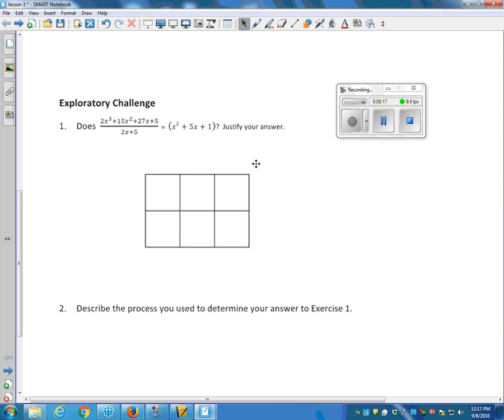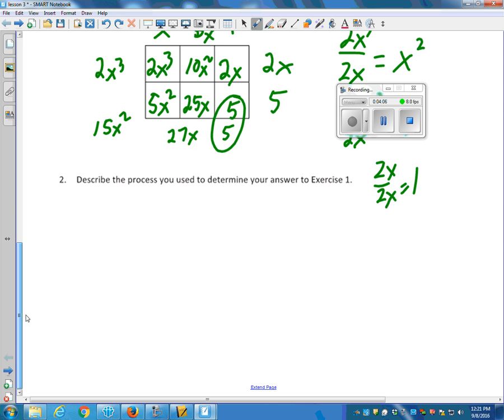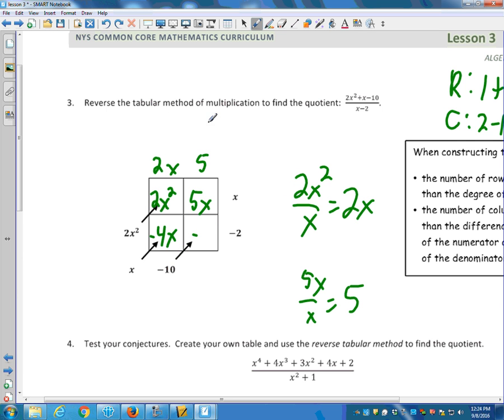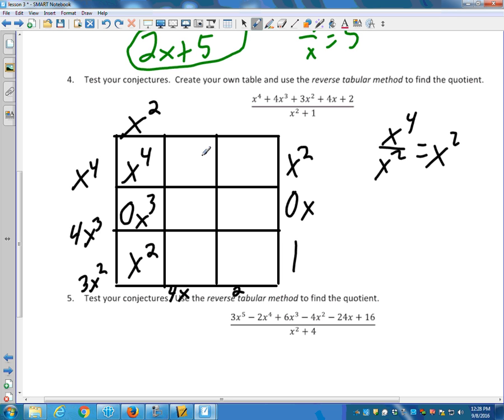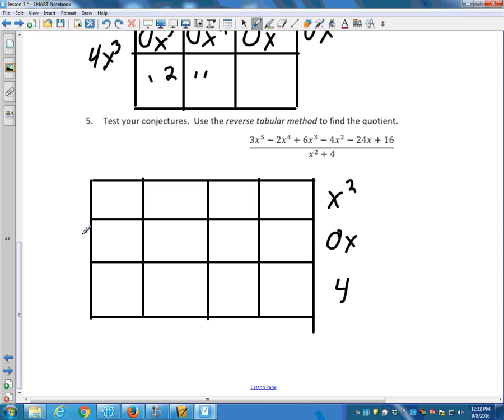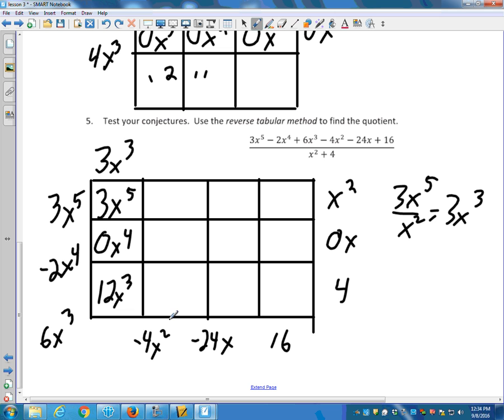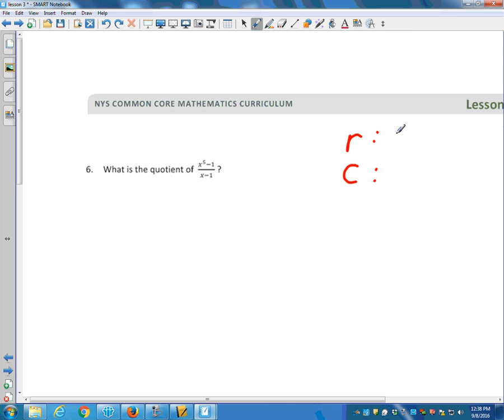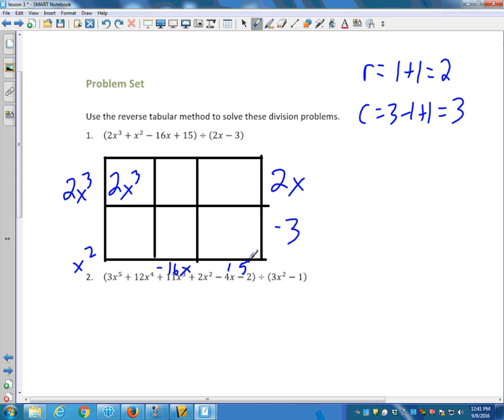mod 1 lesson 3